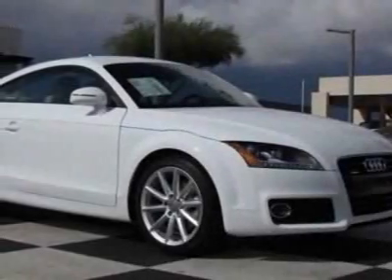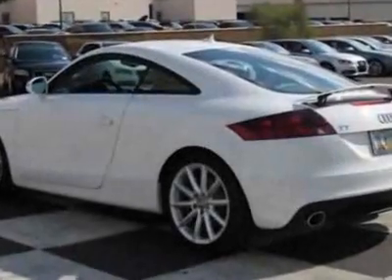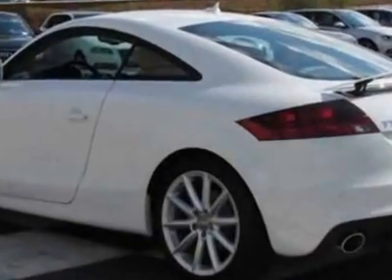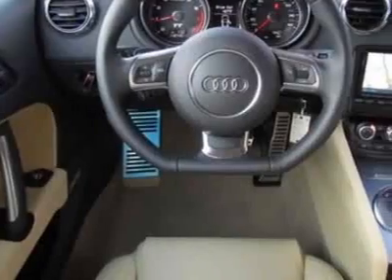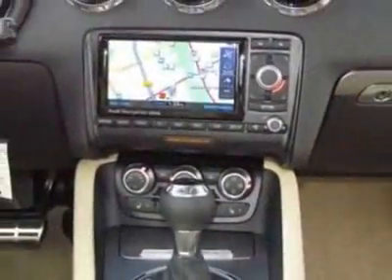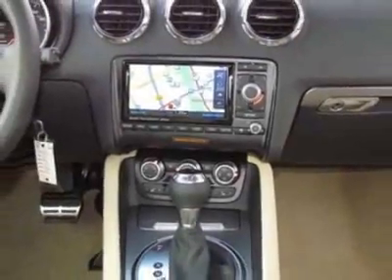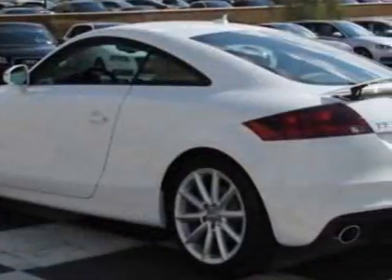2012 Audi TT 2dr Cpe S tronic quattro 2.0T Prestige Coupe - Phoenix, AZ